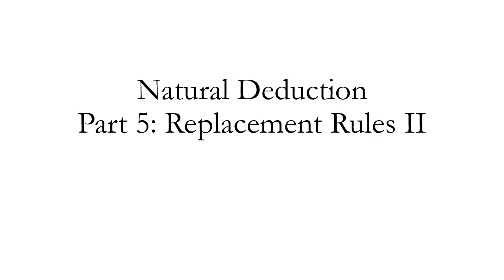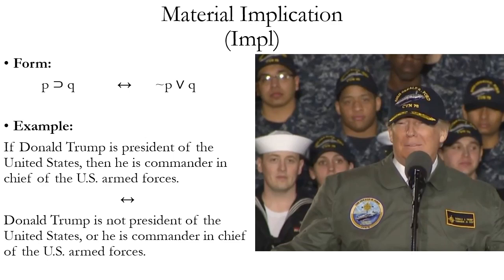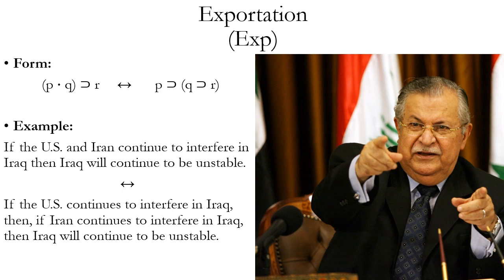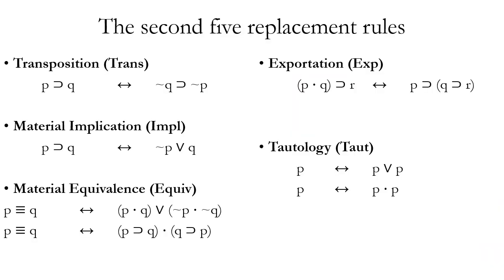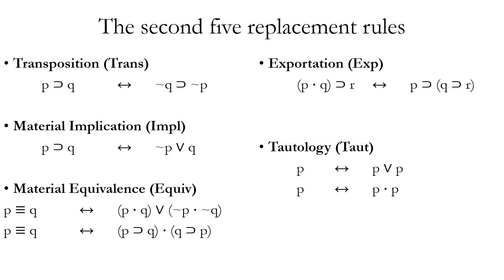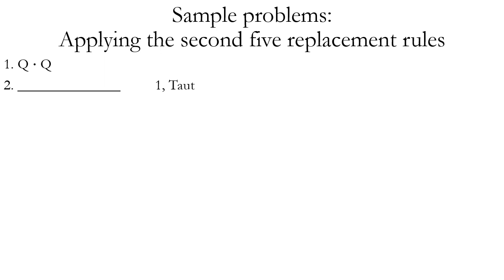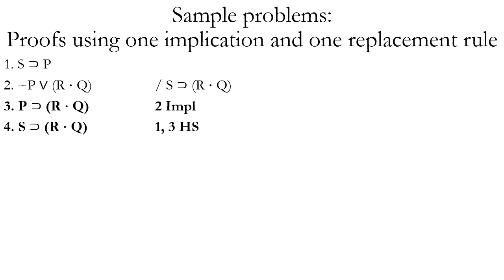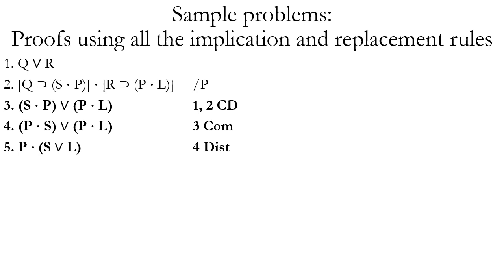Natural Deduction Part 5: Replacement Rules II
An introduction to natural deduction proofs for propositional logic, based on chapter 8 of the textbook Logic by Stan Baronett (4th edition, Oxford University Press, 2019).